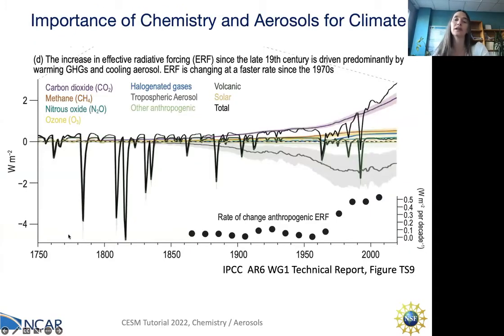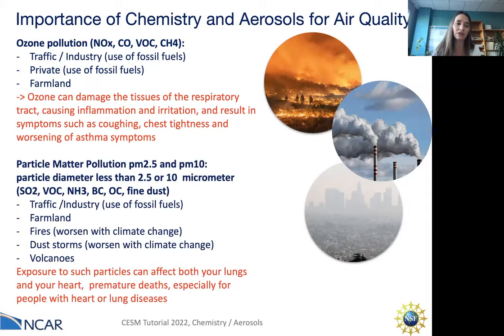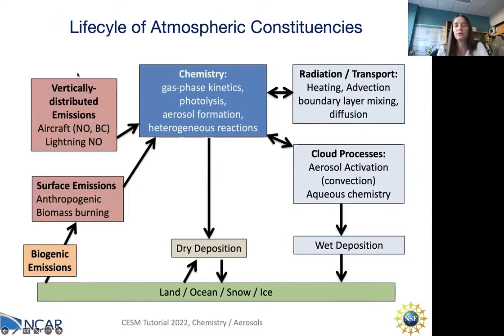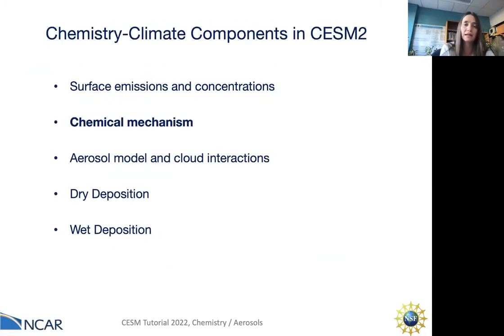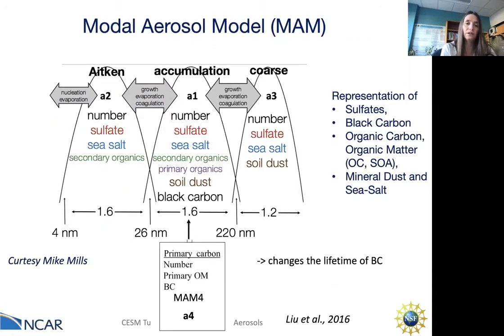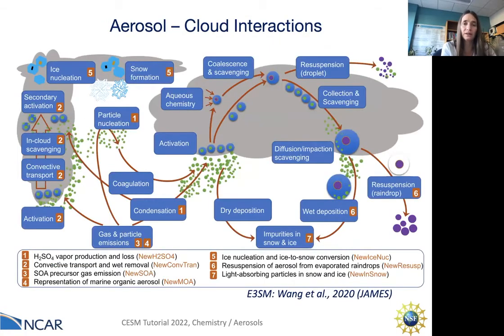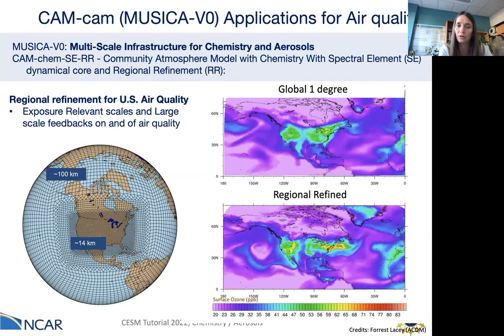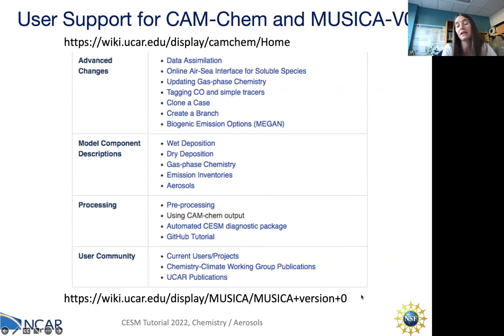Atmosphere Modeling Chemistry, Aerosols - 2022 CESM Tutorial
Simone Tilmes presents "Atmosphere Modeling Chemistry, Aerosols" lecture at the 2022 CESM Tutorial.